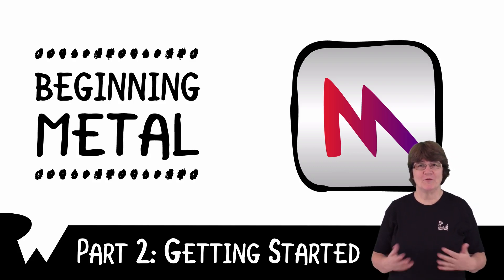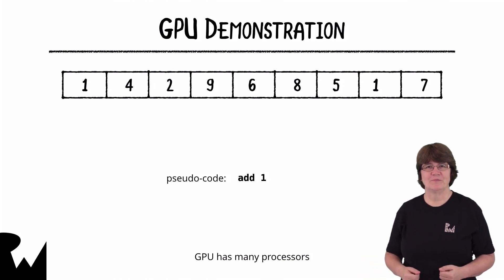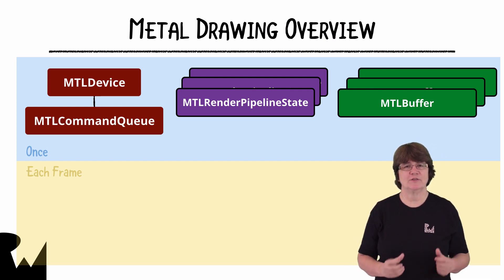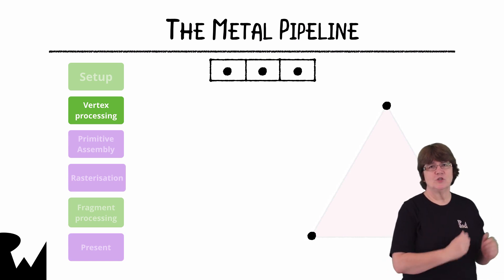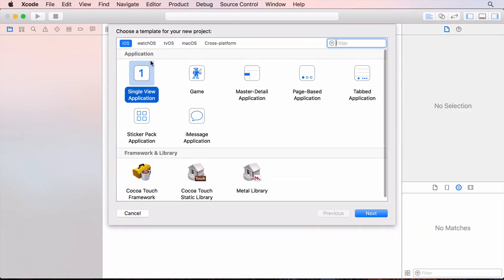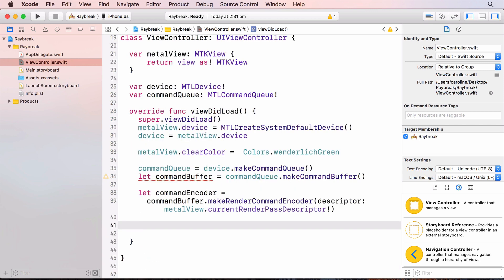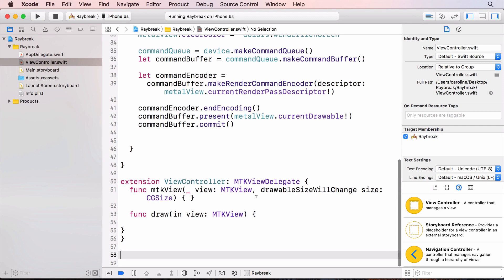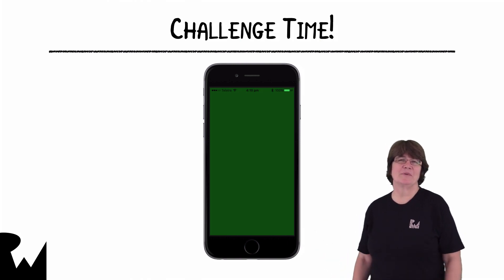Beginning Metal - Getting Started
In this video tutorial, you'll get started learning about GPU parallel processing and about the Metal pipeline.

The Metal Framework provides extremely low-overhead access to the GPU, enabling incredibly high performance for your sophisticated graphics rendering and computational tasks. Metal eliminates many performance bottlenecks—such as costly state validation—that are found in traditional graphics APIs. Metal moves all expensive state translation and compilation operations out of the critical path of your most performance sensitive rendering code. It provides precompiled shaders, state objects, and explicit command scheduling to ensure that your application achieves the highest possible performance and efficiency.

Graphics, compute, and blit commands can be used together seamlessly and efficiently. Metal is specifically designed to exploit modern architectural considerations, such as multiprocessing and shared memory, to make it easy to parallelize the creation of GPU commands.

Metal provides a single, unified programming interface and language for both graphics and data-parallel computation workloads. Metal enables you to integrate graphics and computation tasks much more efficiently without needing to use separate APIs and shader languages.

The Metal framework provides the following:

Low-overhead interface. Metal is designed to eliminate “hidden” performance bottlenecks such as implicit state validation. You get control over the asynchronous behavior of the GPU for efficient multithreading used to create and commit command buffers in parallel.

For details on Metal command submission, see Command Organization and Execution Model.

Memory and resource management.

The Metal framework describes buffer and texture objects that represent allocations of GPU memory. Texture objects have specific pixel formats and may be used for texture images or attachments.

For details on Metal memory objects, see Resource Objects: Buffers and Textures.

Integrated support for both graphics and compute operations. Metal uses the same data structures and resources (such as buffers, textures, and command queues) for both graphics and compute operations. In addition, the Metal shading language supports both graphics and compute functions. The Metal framework enables resources to be shared between the runtime interface, graphics shaders, and compute functions.

For details on writing apps that use Metal for graphics rendering or data-parallel compute operations, see Graphics Rendering: Render Command Encoder or Data-Parallel Compute Processing: Compute Command Encoder.

Precompiled shaders. Metal shaders can be compiled at build time along with your app code and then loaded at runtime. This workflow provides better code generation as well as easier debugging of shader code. (Metal also supports runtime compilation of shader code.)

For details on working with Metal shaders from your Metal framework code, see Functions and Libraries. For details on the Metal shading language itself, see Metal Shading Language Guide.

A Metal app cannot execute Metal commands in the background, and a Metal app that attempts this is terminated.

In the Metal architecture, the MTLDevice protocol defines the interface that represents a single GPU. The MTLDevice protocol supports methods for interrogating device properties, for creating other device-specific objects such as buffers and textures, and for encoding and queueing render and compute commands to be submitted to the GPU for execution.

A command queue consists of a queue of command buffers, and a command queue organizes the order of execution of those command buffers. A command buffer contains encoded commands that are intended for execution on a particular device. A command encoder appends rendering, computing, and blitting commands onto a command buffer, and those command buffers are eventually committed for execution on the device.

The MTLCommandQueue protocol defines an interface for command queues, primarily supporting methods for creating command buffer objects. The MTLCommandBuffer protocol defines an interface for command buffers and provides methods for creating command encoders, enqueueing command buffers for execution, checking status, and other operations.